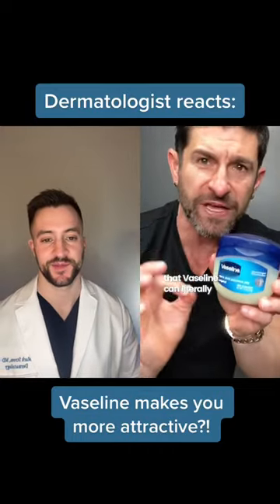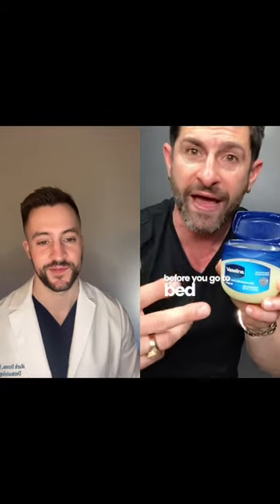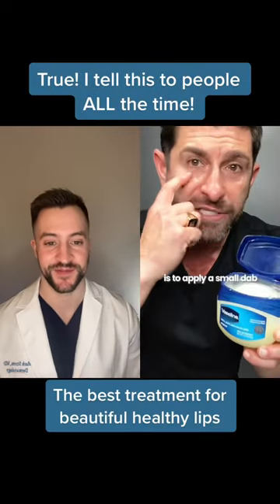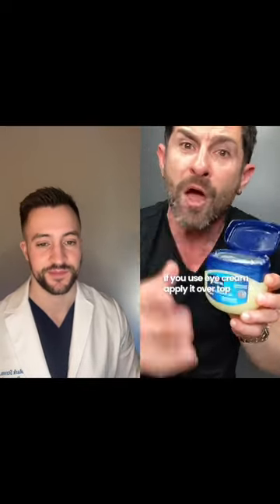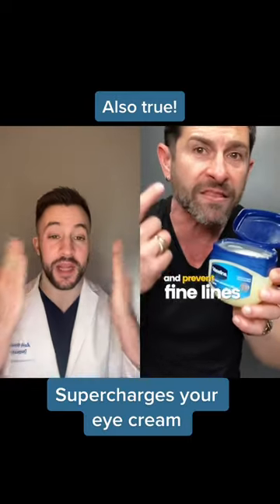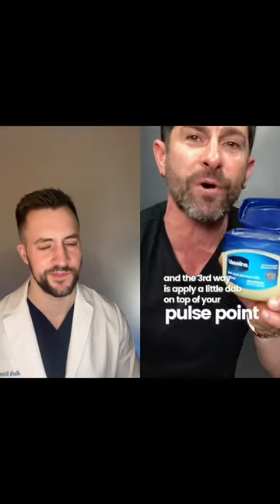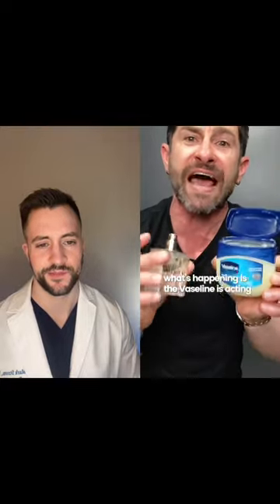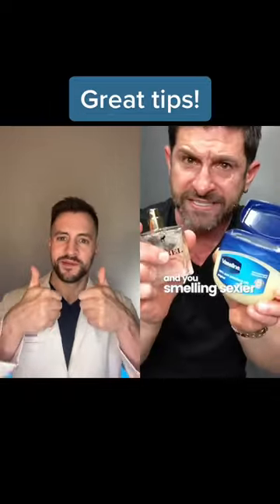3 ways Vaseline makes you more attractive